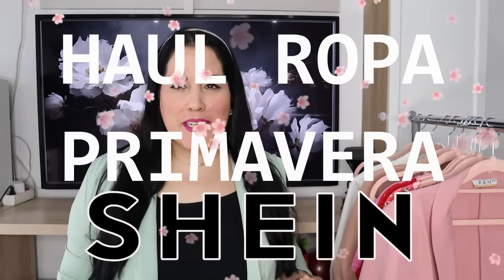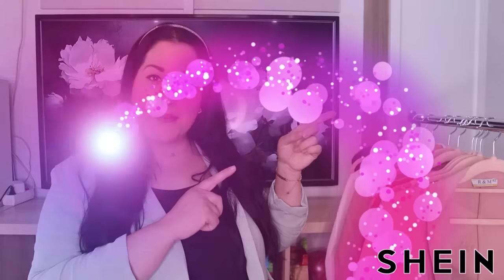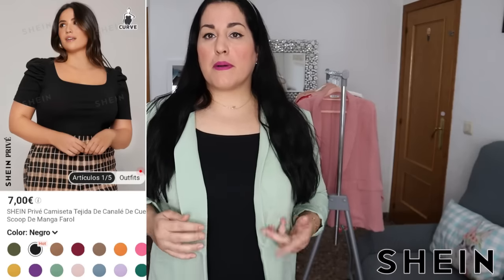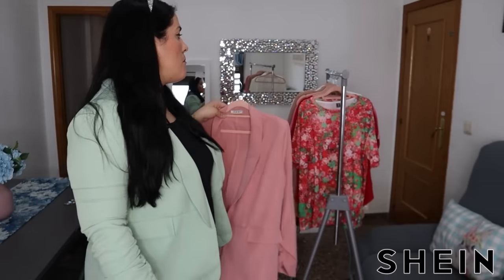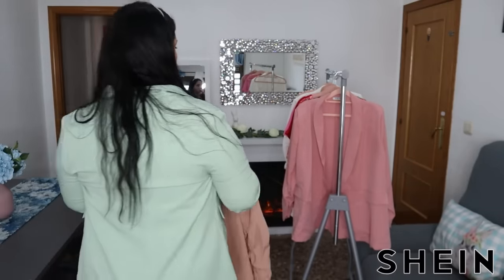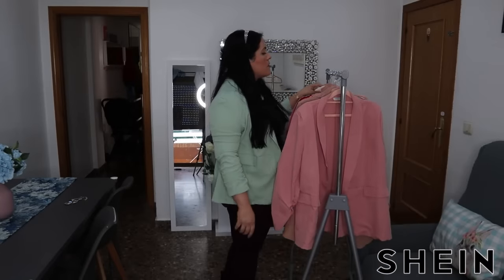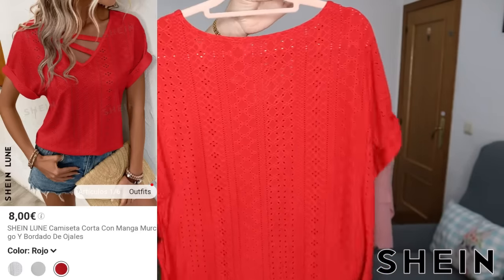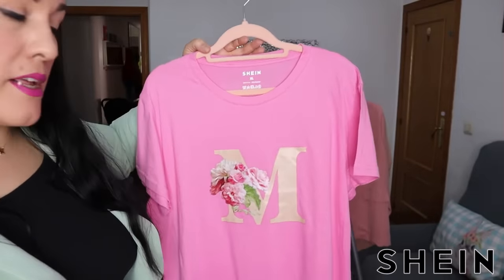HAUL SHEIN ROPA PRIMAVERA🌸¡CON DESCUENTOS!🤑SHEIN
*SHEIN Privé Plus Ribbed Knit Scoop Neck Puff Sleeve Tee 2828077 swtee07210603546
SHEIN Clasi Women Fashion Spring Classic Apricot Blazer For Daily Commute 2857742 swblazer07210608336
SHEIN Essnce Women Fashion Spring Classic White Blazer For Daily Commute 2857654 swblazer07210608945
SHEIN Frenchy Women's Casual & Commuting Blazer With Shawl Collar, Mock Pockets And Flap Detail 11976321 sw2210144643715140
SHEIN LUNE Batwing Short Sleeve T-Shirt With Eyelet Embroidery 28460192 sz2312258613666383
SHEIN EZwear Plus Size Women's Floral Printed Short Sleeve T-Shirt 30880842 sz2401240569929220